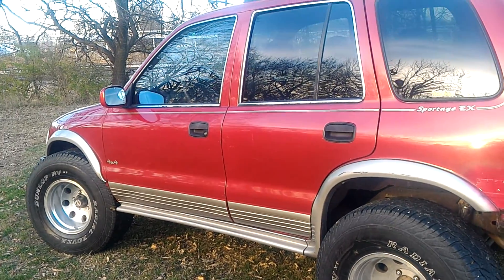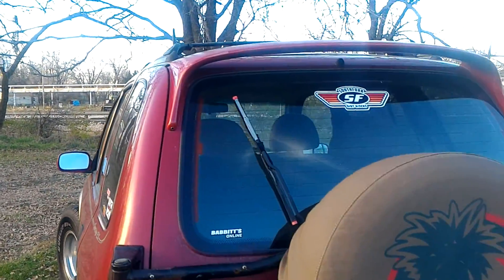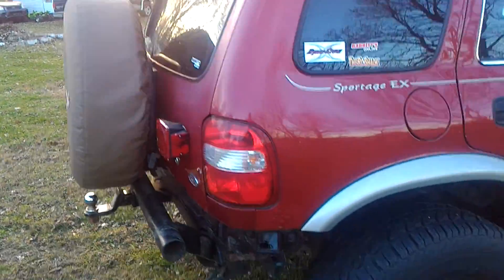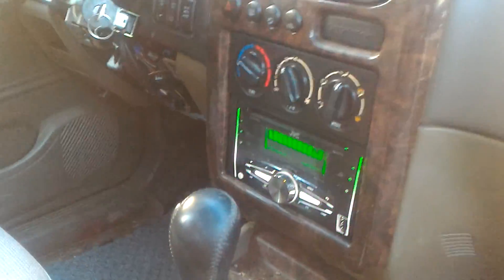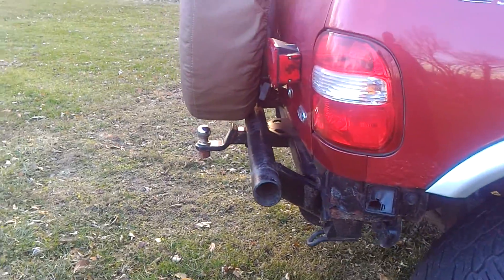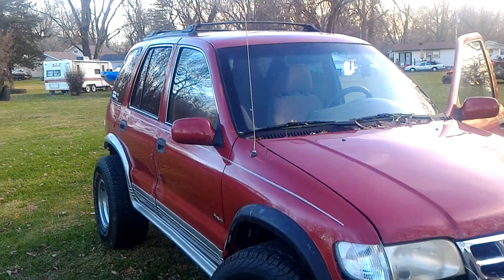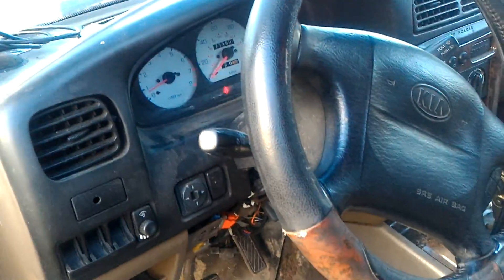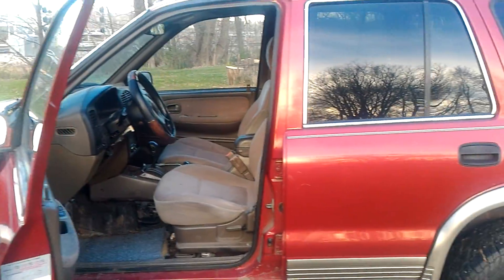side by side toy or daily driver